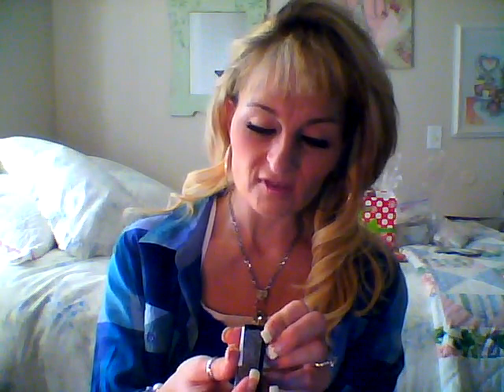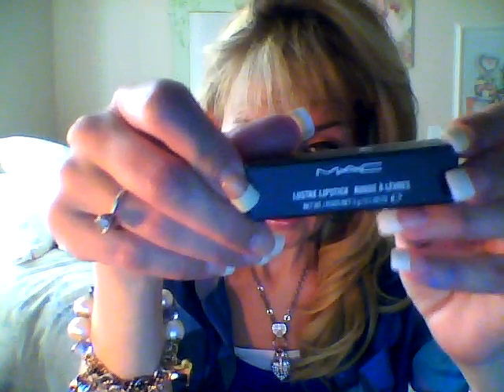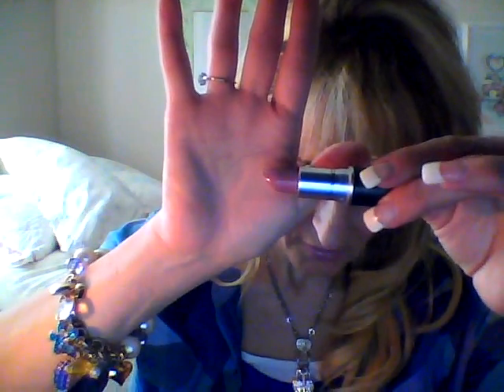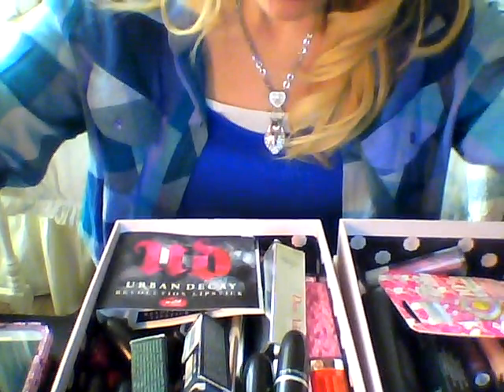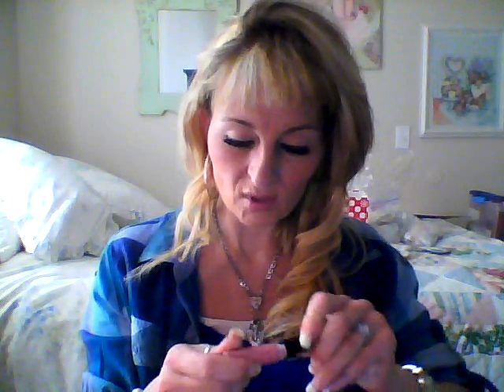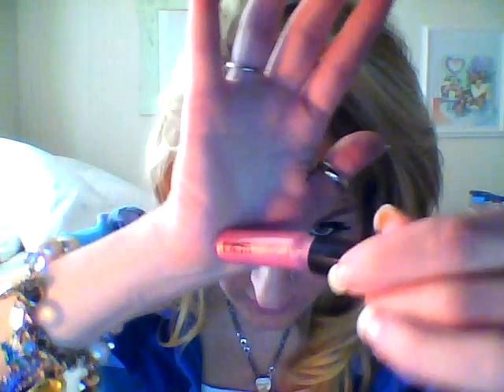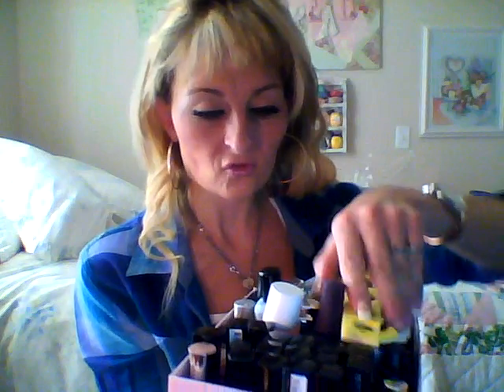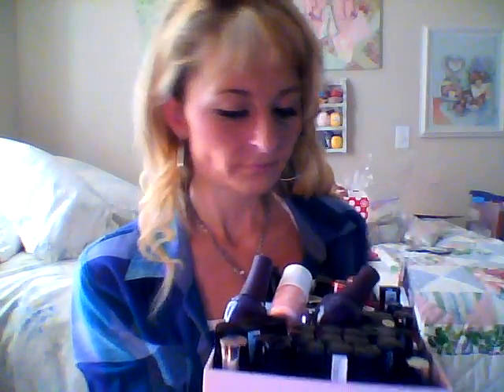INDULGE MAC NEW LAUNCH,,LIP AND NAIL.....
I went into Mac to return my 6 empties(they have a recycling program )if you,happen to have 6 empty containers of any type Mac will trade you a new lipstick of your choice back.  I was able to choose from the new launch due to a small problem, I don't normally only review one lipstick but I have all the colors, so I grabbed the new release.